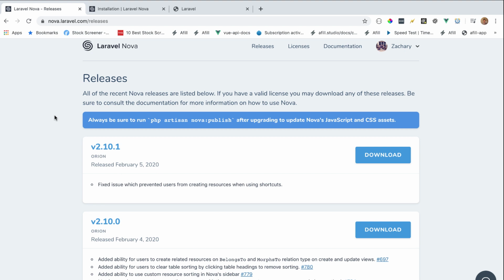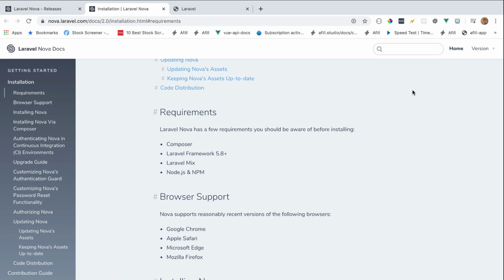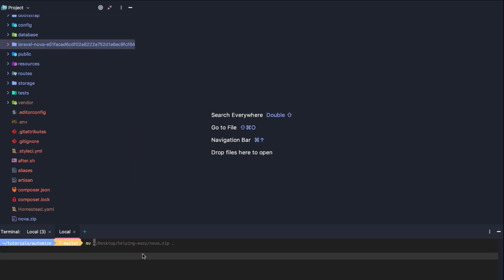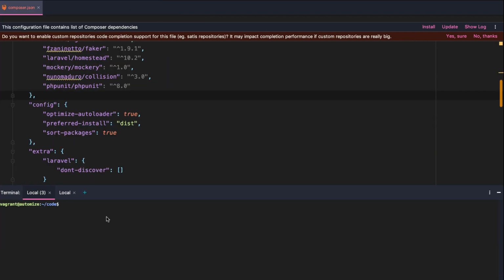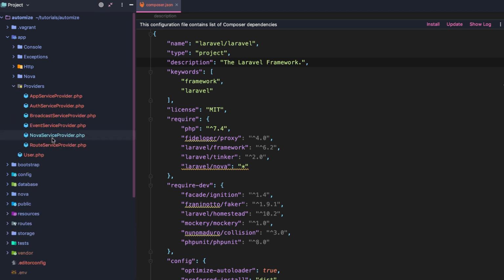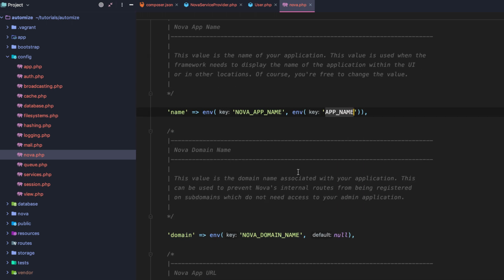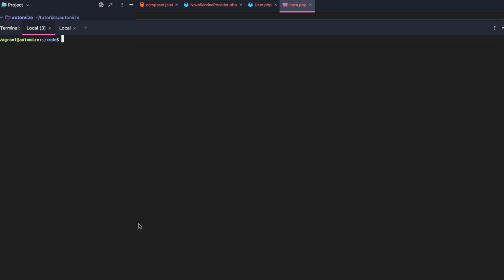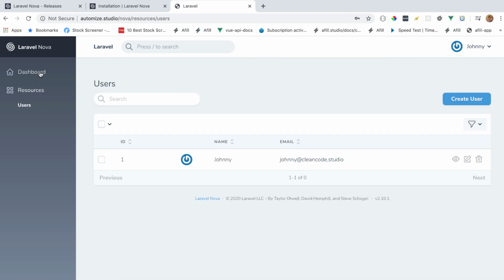Laravel Nova Installation 🤟🏻(Simplified in 2020)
Laravel Nova is one of my absolute favorites from the Laravel ecosystem.

Dive in with me as we simplify the installation process for Laravel Nova.

1. Downloading Laravel Nova Zip
2. Moving it to our laravel project
3. Unzipping Laravel Nova
4. Configuring our composer.json file for Laravel Nova
5. Running laravel nova artisan commands to install and publish resources
6. Quick laravel nova config overview
7. Creating custom laravel nova user
8. Viewing our laravel nova dashboard